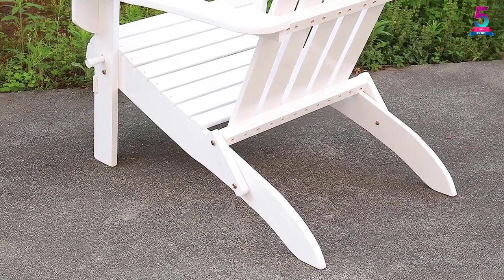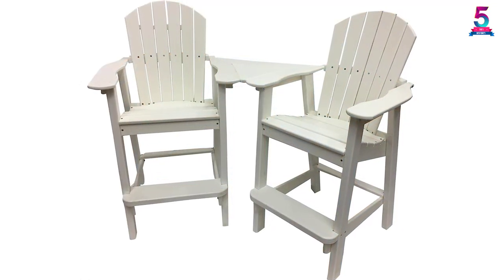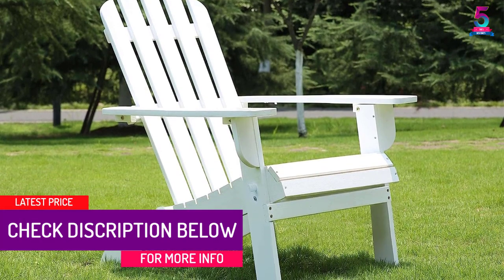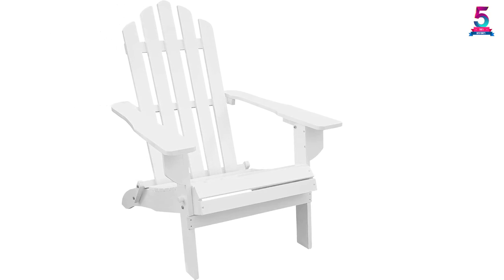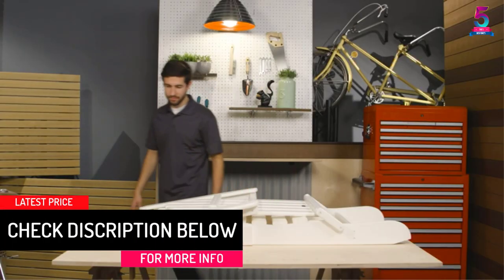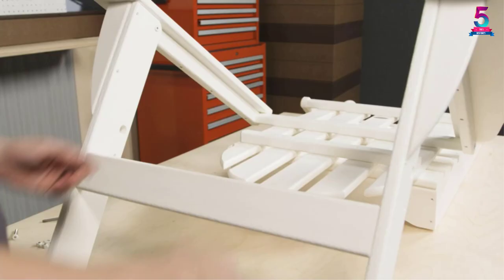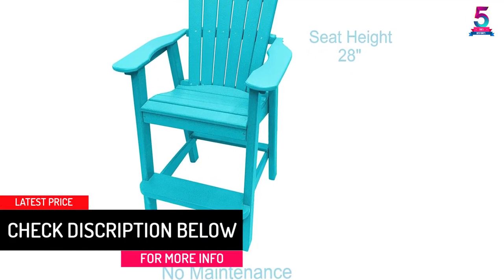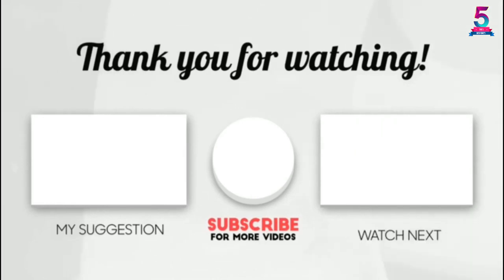Top 5 Best Folding Adirondack Chairs in 2023 Reviews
☛ All The Links to Folding Adirondack Chairs Listed in this Video:-

▶️ 5. Phat Tommy Balcony Chair Settee.

▶️ 4. Songsen Outdoor Adirondack Chair.

▶️ 3. Highwood Hamilton Adirondack Chair.

▶️ 2. Polywood AD5030WH Adirondack Chair.

▶️ 1. Phat Tommy Balcony Chair.

➥ Prime Discounted Monthly Offering
➥ Amazon Fresh
➥ Try Twitch Prime
➥ Amazon Music Unlimited
➥ Try Amazon Home Services
➥ Kindle Unlimited Membership Plans
➥ Create an Amazon Wedding Registry
➥ Try Audible and Get Two Free Audiobooks